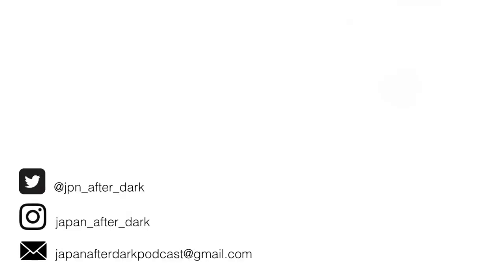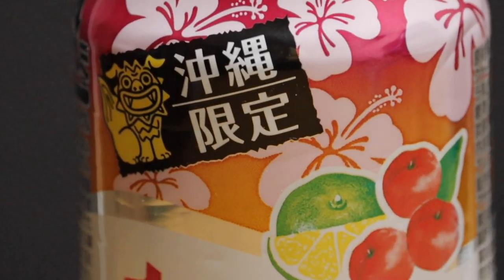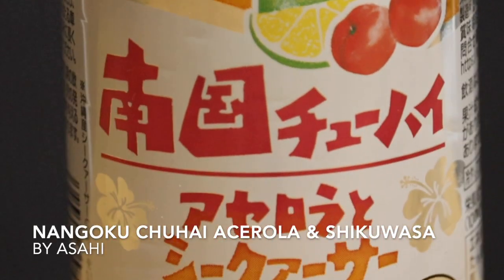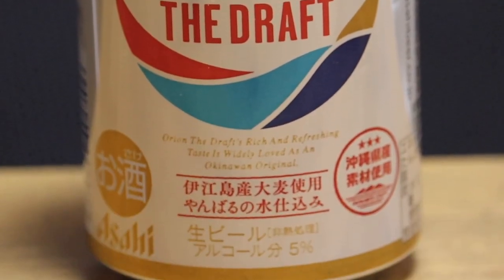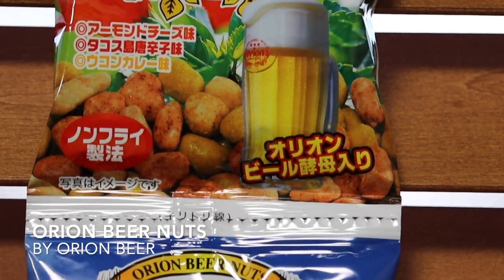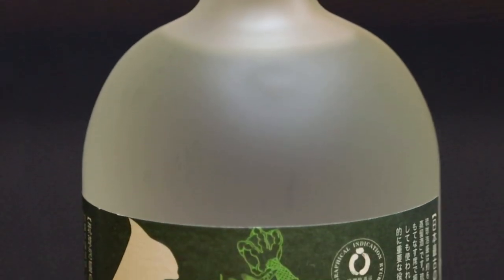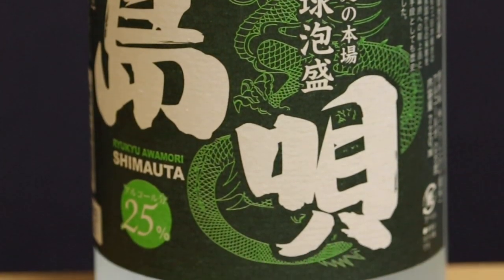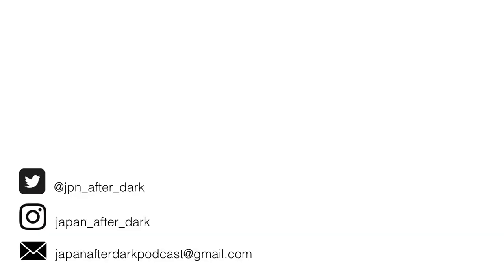Okinawa Orion Beer, CRAZY Aomori, Pig Ears! | REVIEW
Okinawa week continues on Japan After Dark as we review some unusual and interesting alcoholic drinks! Okinawa (沖縄) is famous for its alcohol as well as its food and in this episode we try some of the most well known drinks.

Orion Beer is perhaps the most well known drink to emerge from Okinawa and has even been used in famous Okinawan songs such is its iconic logo and imagery. Initially a German style beer, Orion changed the taste to a more American style and the brand now accounts for around 60% of all beer sales on the islands. Awamori (泡盛), a distilled rice wine is another iconic drink, notwithstanding its high alcohol percentage and reputation for a strong harsh taste. Awamori can range from 25 percent to the flammable 60 percent variety!

In this episode we also sample some unusual pig ear snacks, another famous delicacy to originate from Okinawa, and even try out some Orion Beer nuts! These snacks go perfectly with Okinawan alcohol and we can't recommend them enough!

We hope our viewers and subscribers enjoyed our short Okinawa series this week and we would certainly like to do more videos on this fascinating place and one day even do a vlog series once travel reopens!

Episode Line Up

1. Pineapple and Shikuwasa Chuhai by Asahi
2. Acerola and Shikuwasa Chuhai by Asashi
3. Orion Beer Draft by Orion Beer & Asahi
4. Orion Beer Nuts by Orion Beer
5. Ryukyu Awamori Shimauta 25% by Masahiro Sakuzo
6. Mimiga Jerky Plain Flavor by Okihamu
7. Mimiga Jerky 3 x Spicy Flavor by Okihamu